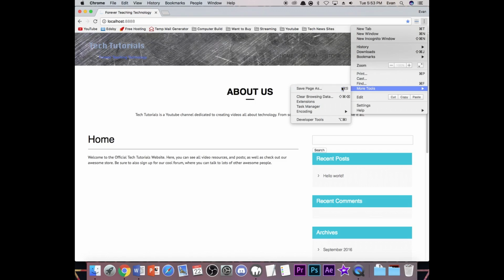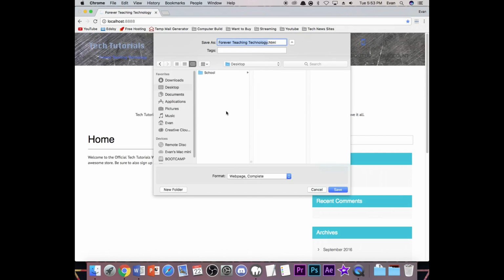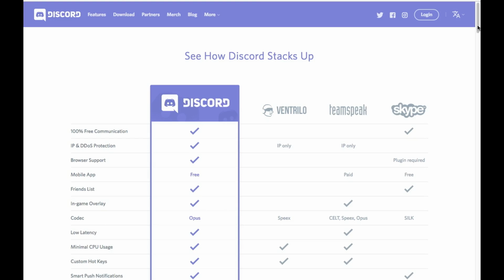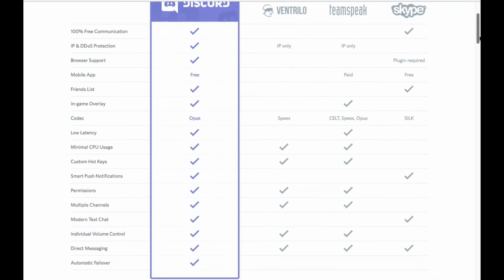The Best Mac Software of All Time (Maybe)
As sort of a follow-up to my previous video on the Best Keyboard Shortcuts for Mac here is a video on some of the Best Mac Sofware of All Time, or at least the software that I use. These programs focus on video production, productivity, and more. Also, tell me what your favorite mac programs are.

Links (Now Updated for Evan Does Tech)-